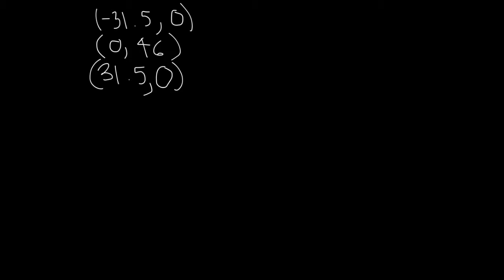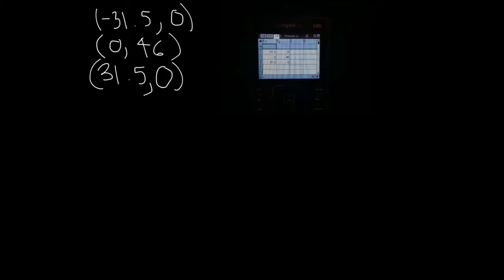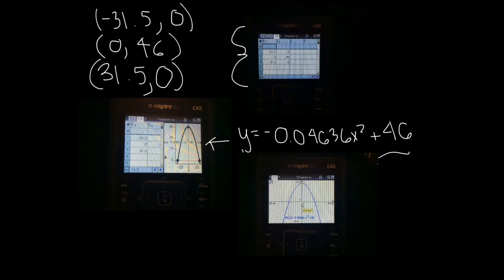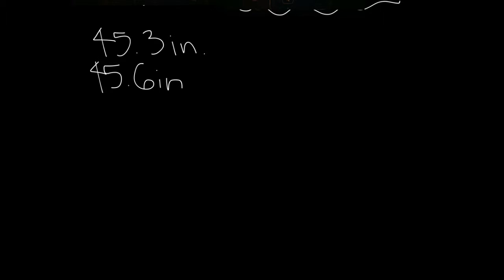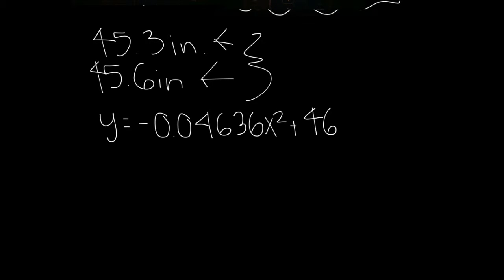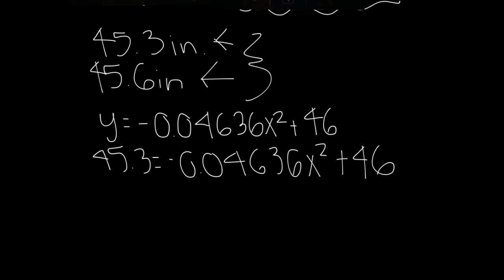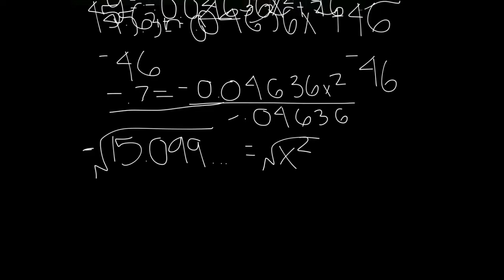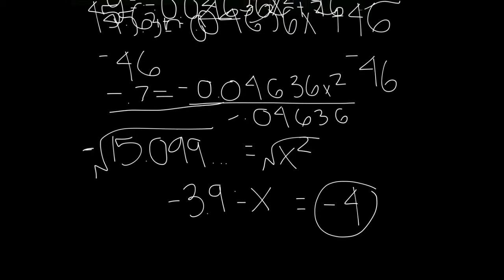Drinking Fountain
Maddie Cearlock and Aly Nielson